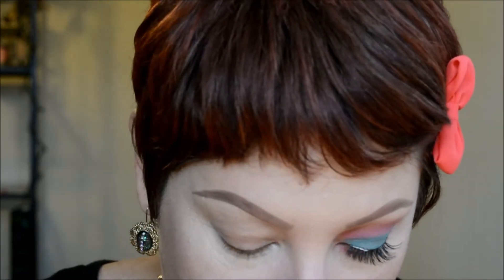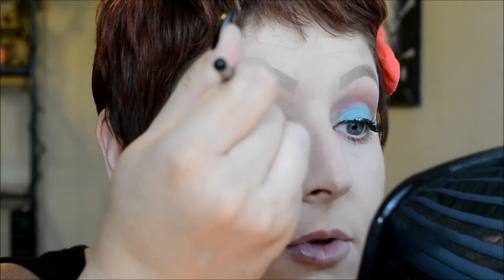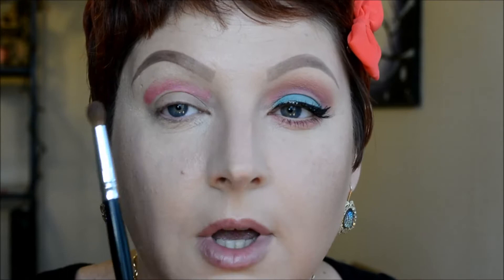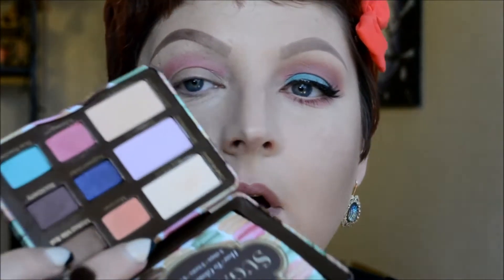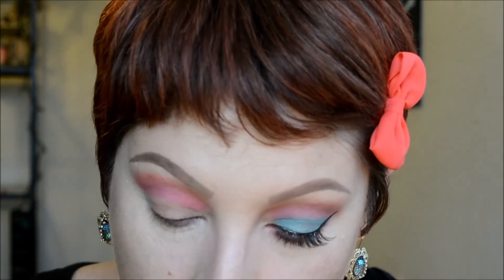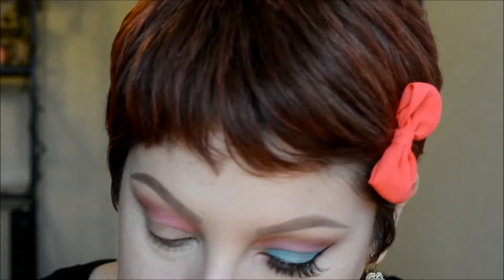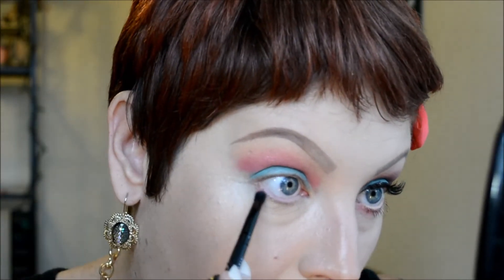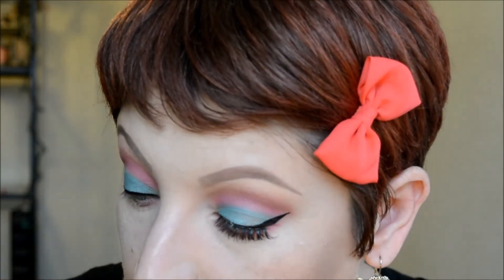Spring Makeup Series #4 | Too Faced Sugar Pop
Last tutorial in my Spring series, hope you enjoy.  Link to my previous other three are down below: